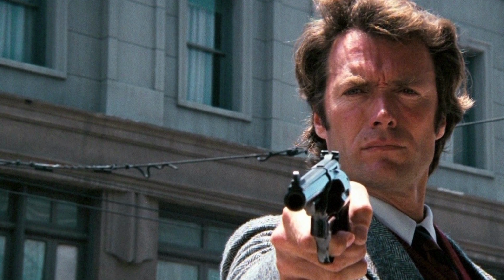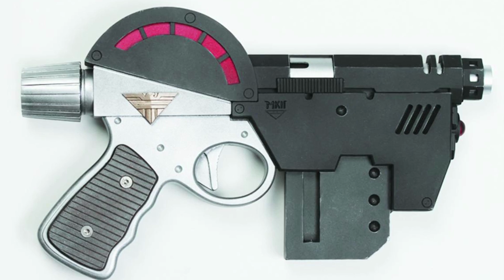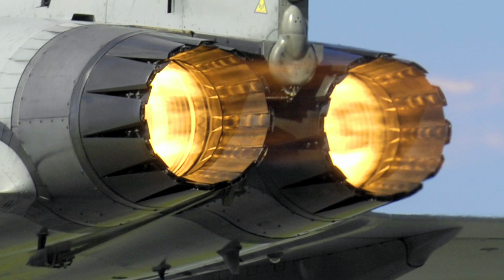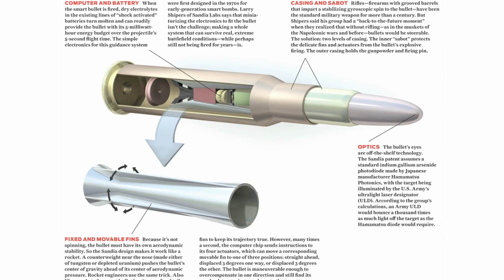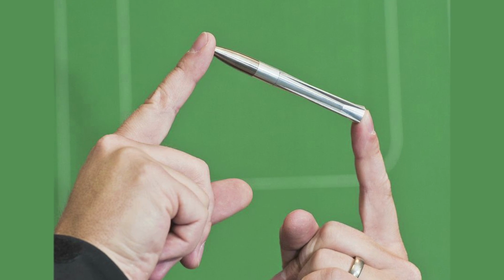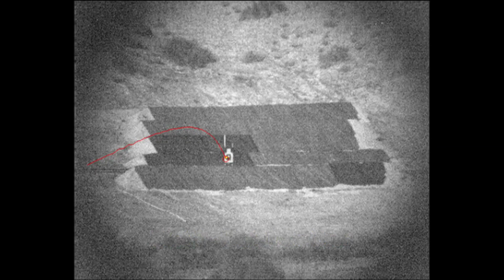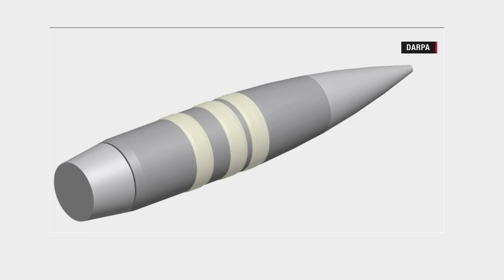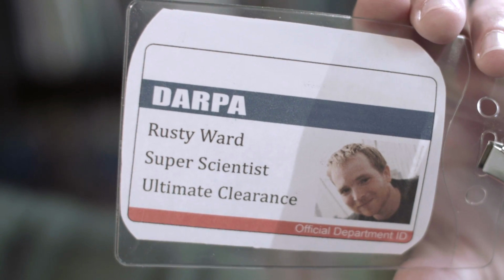Heat-Seeking Bullets: Science Friction Ep 48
A heat-seeking missile has a lot of tech, too much to fit into a bullet. Until now. Find out all about course-correcting smart bullets in this episode of Science Friction. Links to sources below.

Become superhuman. My series Science Friction breaks down the real science behind comic book and sci-fi superheroes and tells you how to attain those abilities for yourself. Do you want your own Iron Man armor? Or would you like to transform yourself into a super-soldier like Captain America? How about wall-crawling and web shooters like Spider-man? All these superpowers and many, many more are within our grasp.